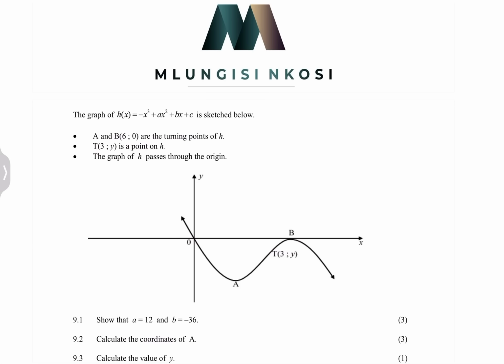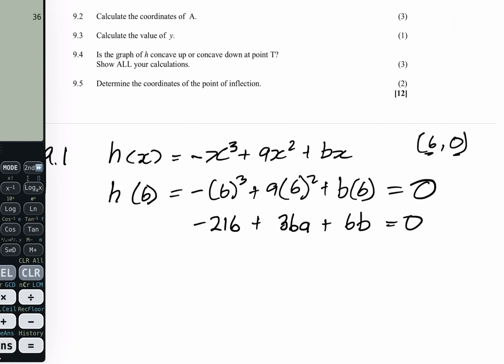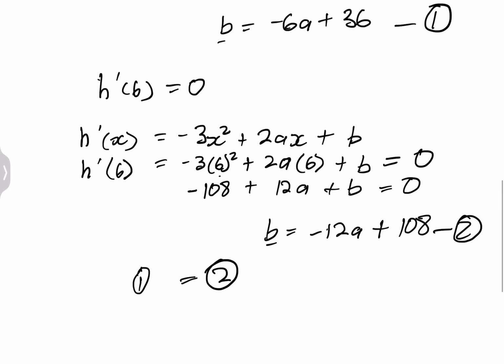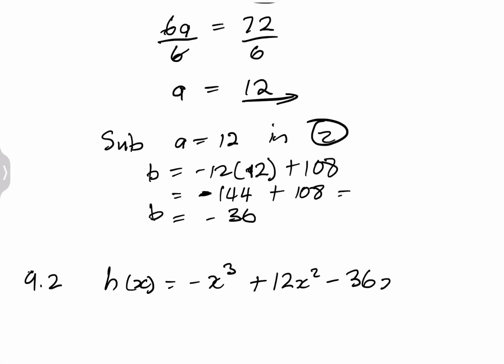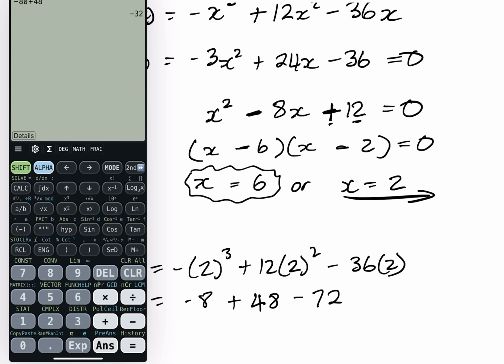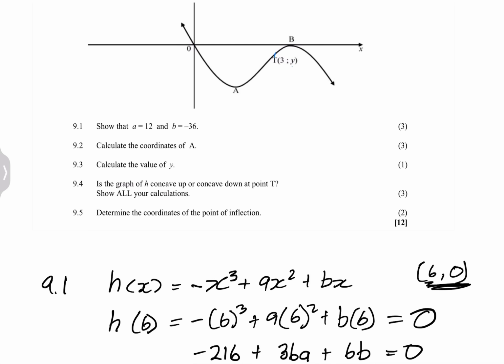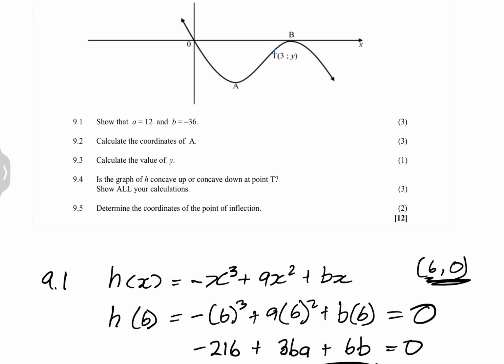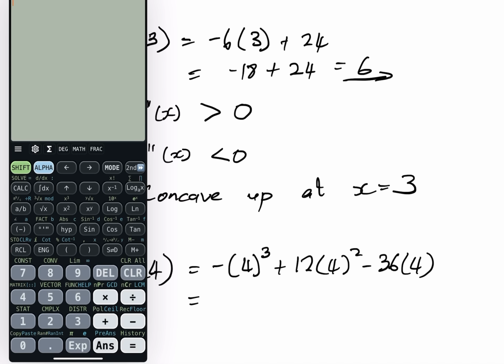Cubic Function | Gauteng Prelim 2022 | Mlungisi Nkosi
Taken from the Gauteng Prelim 2022